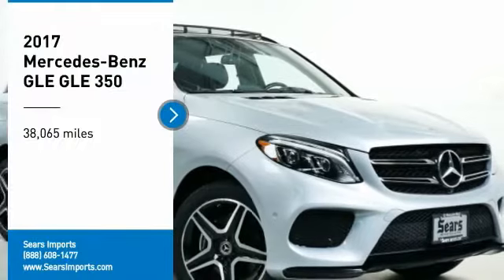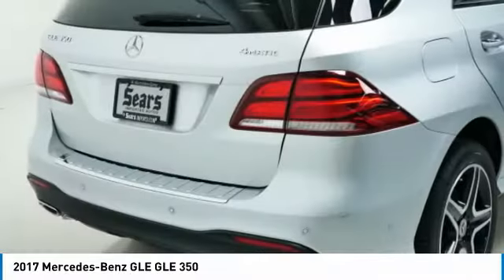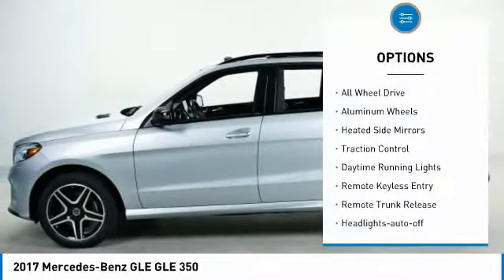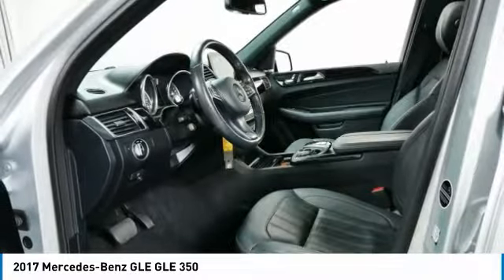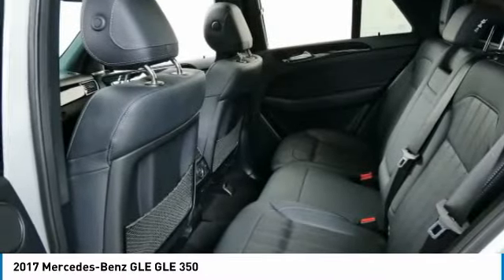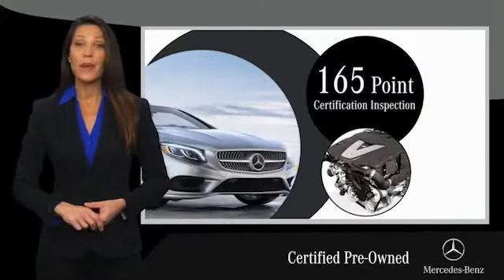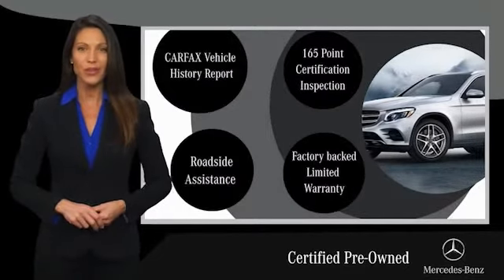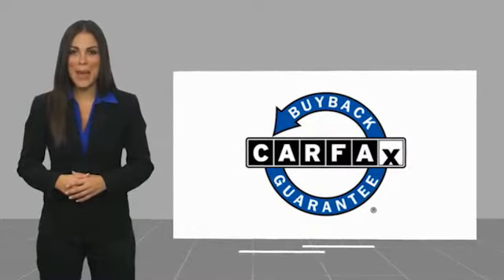2017 Mercedes-Benz GLE GLE 350 Minnetonka Minneapolis Wayzata,MN 26834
Sears Imports
13500 Wayzata Blvd